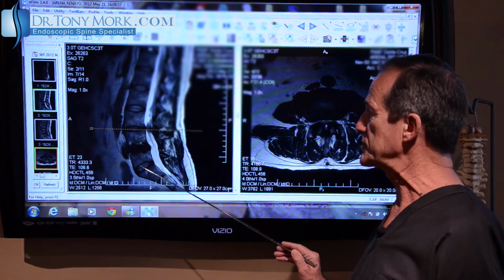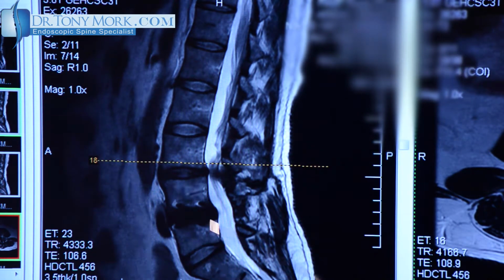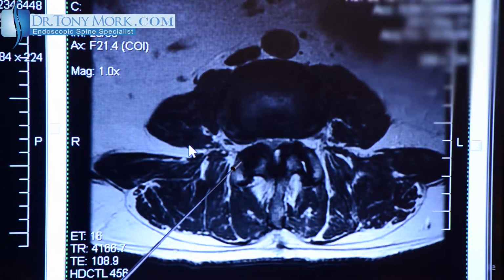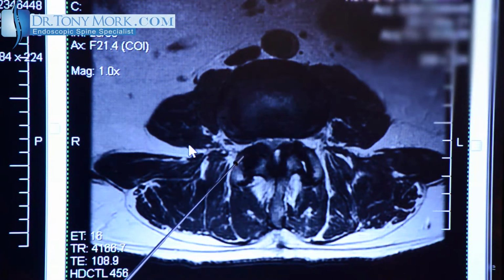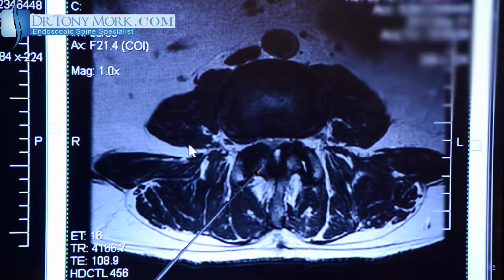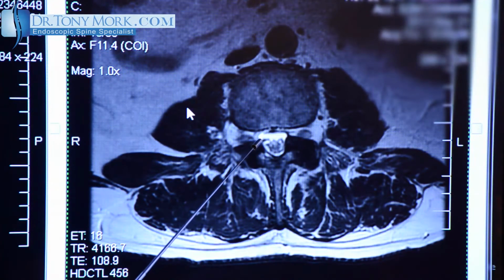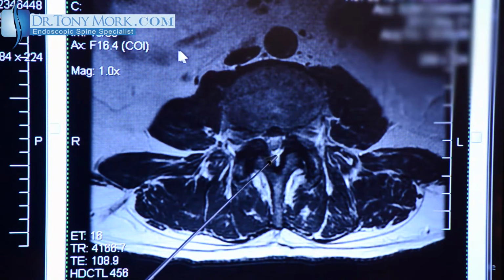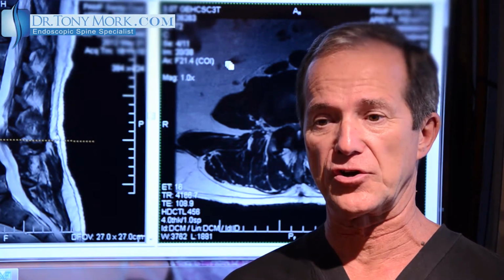Adjacent Disc Disease After Lumbar Fusion by Dr. Tony Mork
Dr. Tony Mork describes Adjacent Disc Disease After Lumbar Fusion